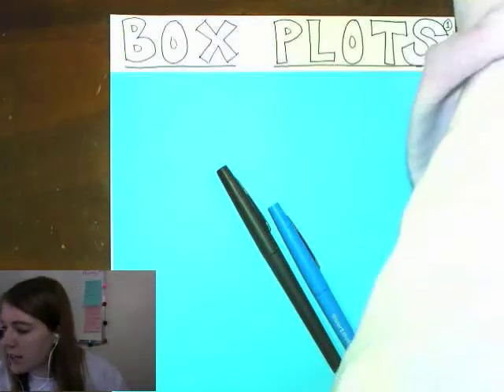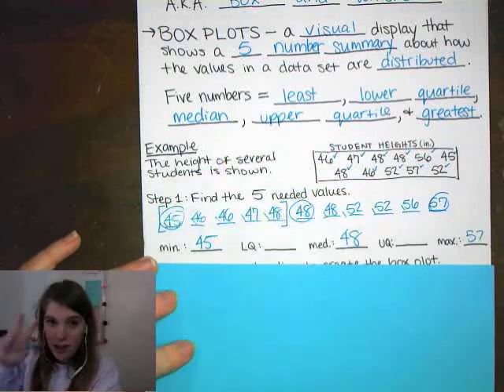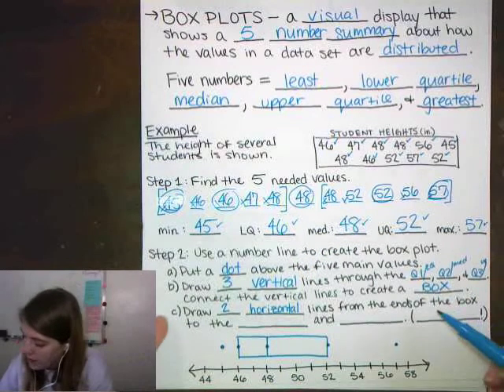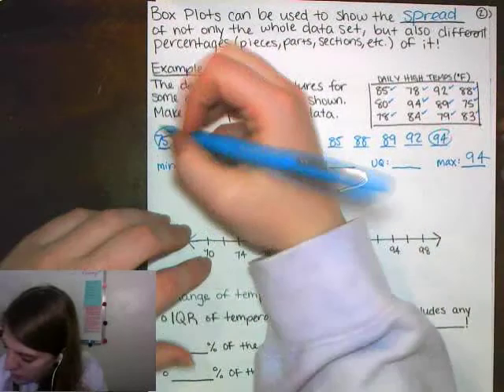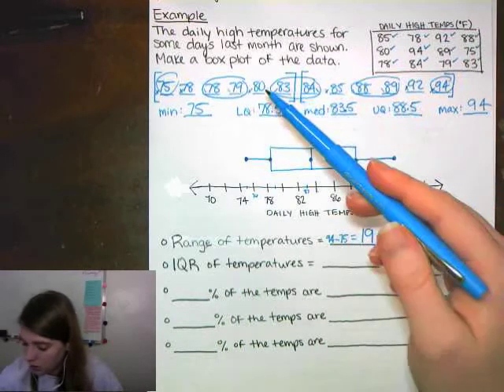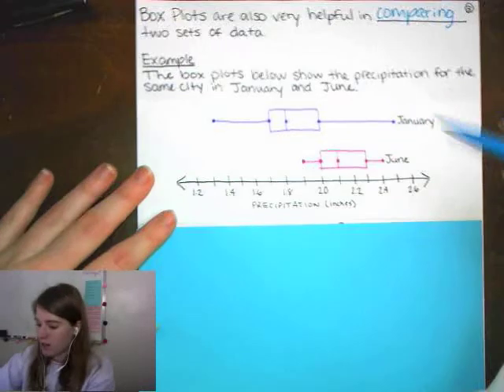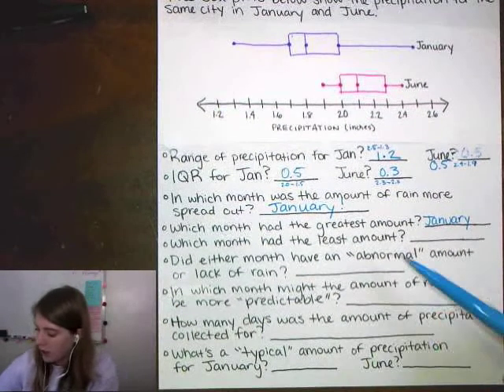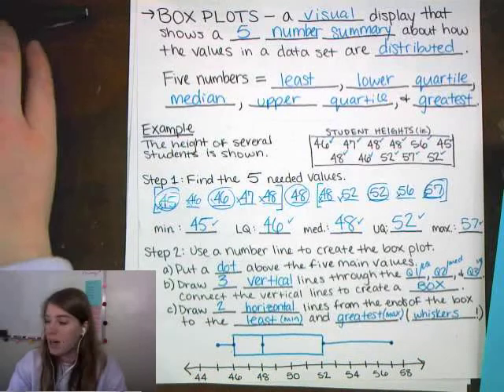Box Plots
AT 24:21 I SAY THE IQR FOR JANUARY IS (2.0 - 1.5 = 0.5) BUT IT'S (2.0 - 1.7) WHICH IS 1.3!!!

Sorry for the length - bit of a chunky topic! Follow along with your notes!